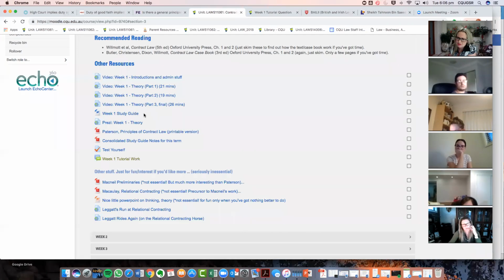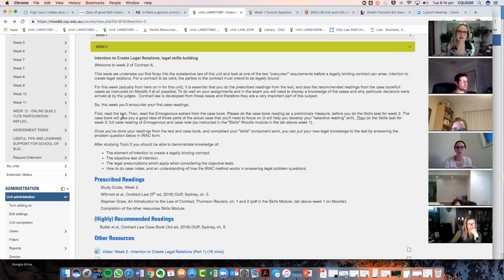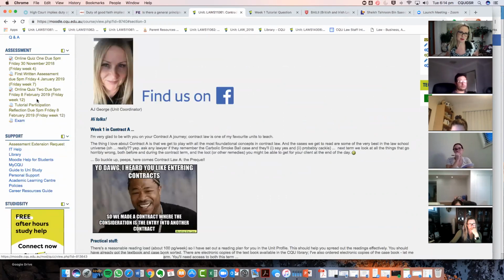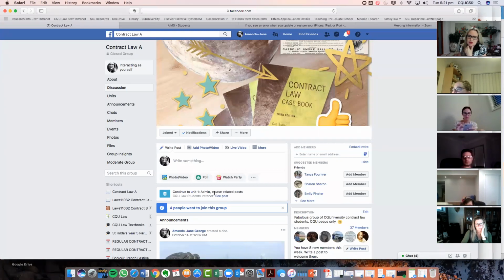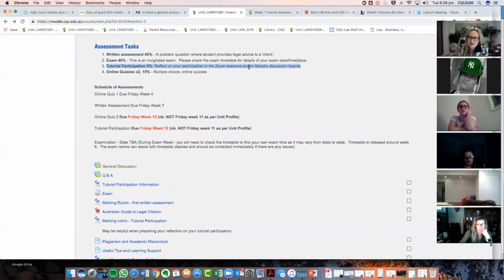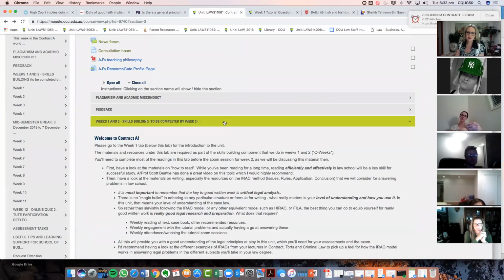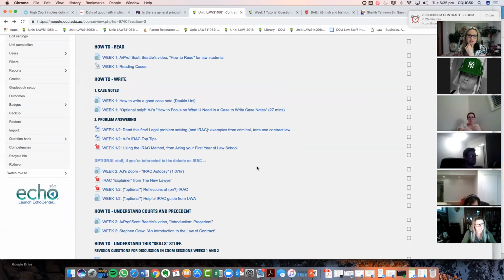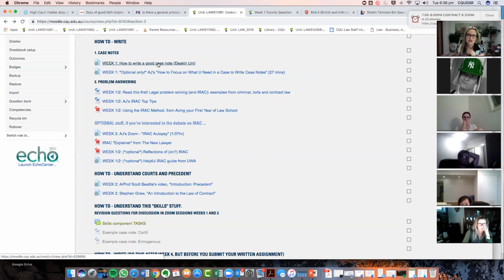Contract A Week 1 Zoom_UnitAdmin_Theory